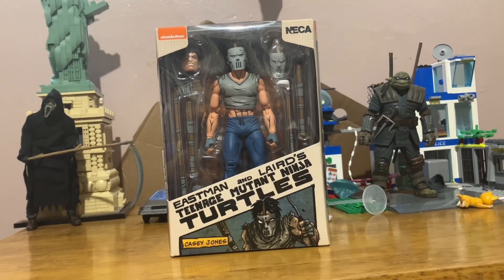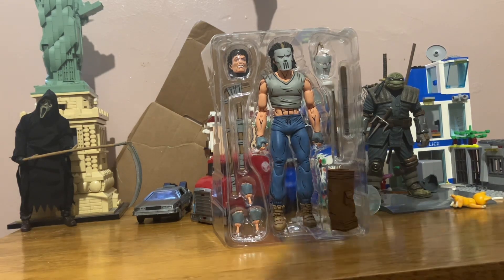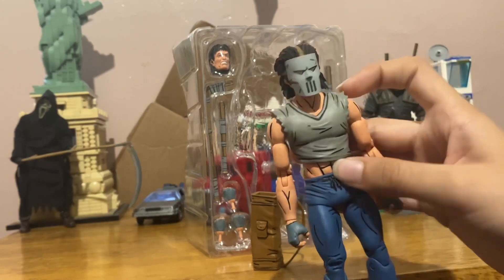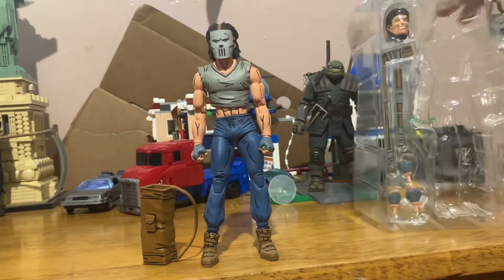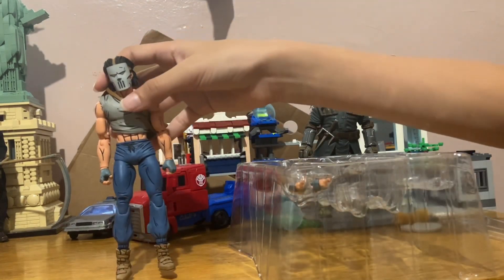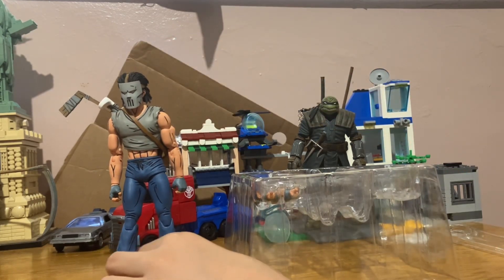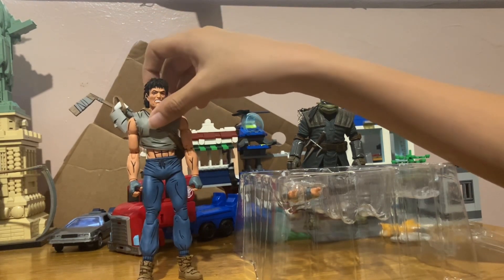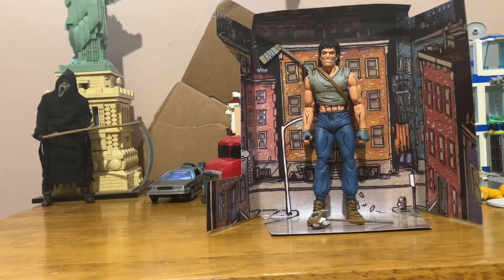Tmnt neca mirage review